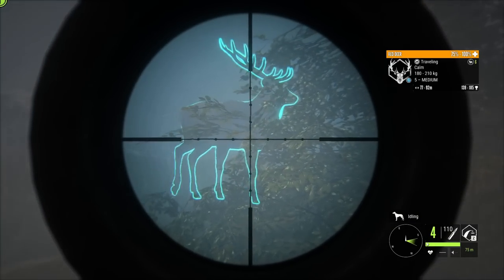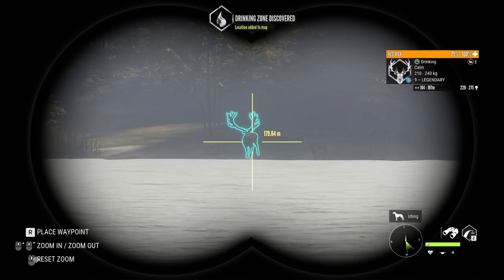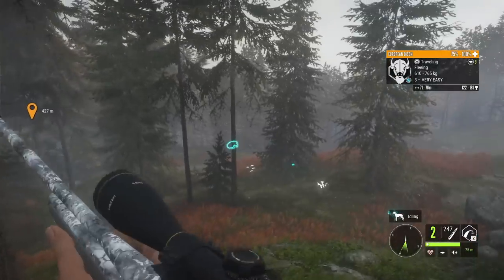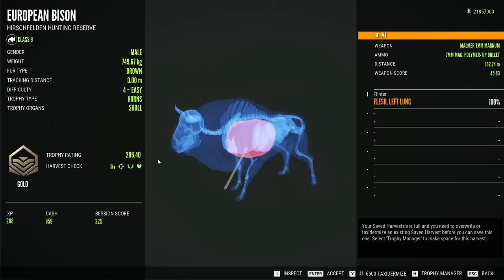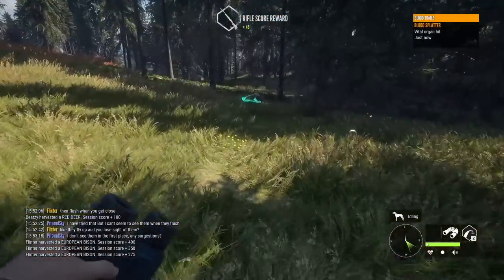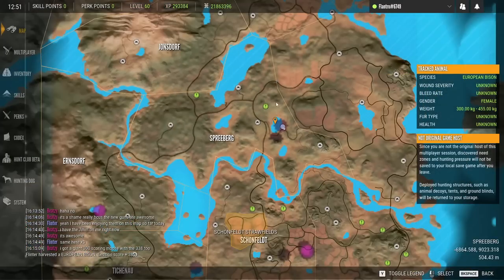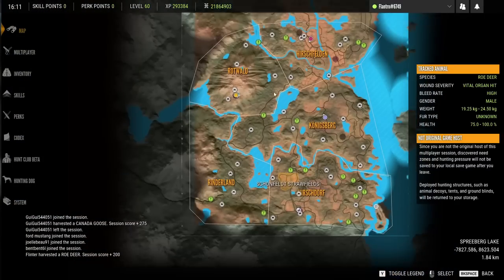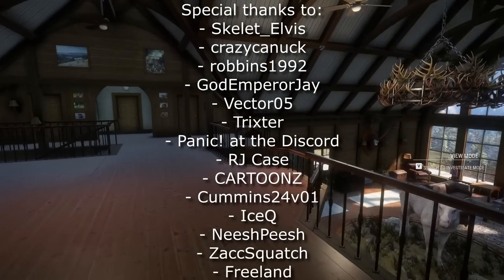Our Biggest Red Stag EVER on a Hirschfelden Trophy Hunt!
With all the maps in theHunter Call of the Wild that have red deer, it's unreal that we manage to take our biggest stag ever on the OG map, Hirschfelden!